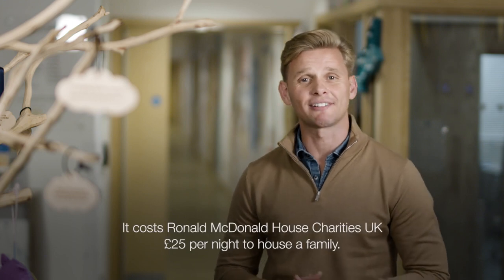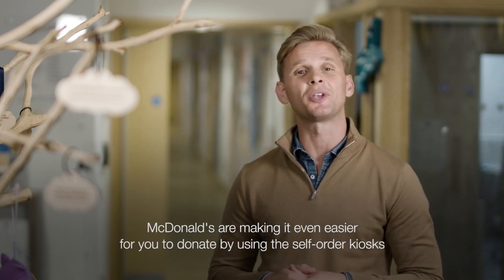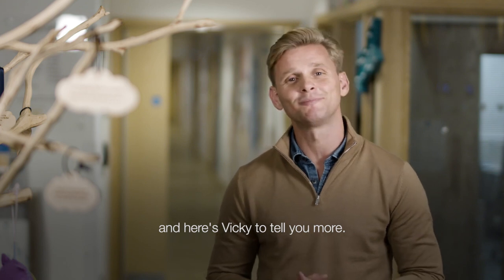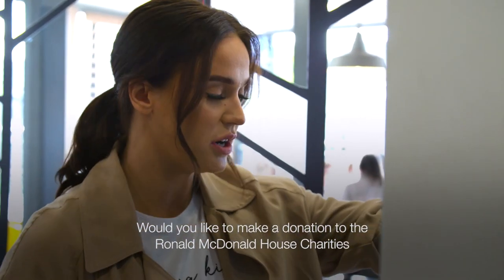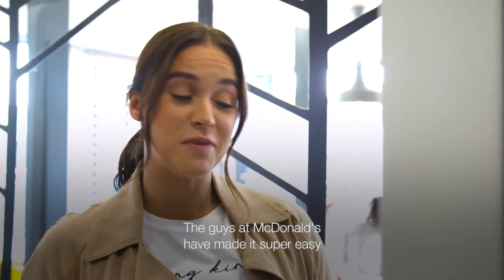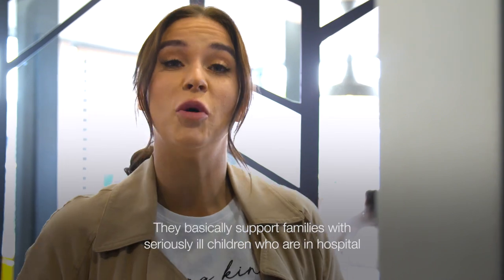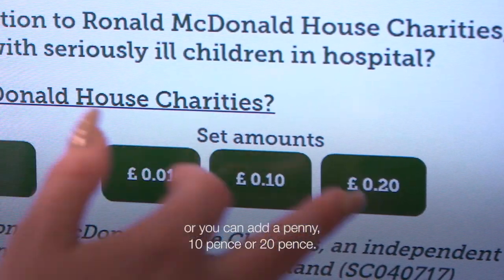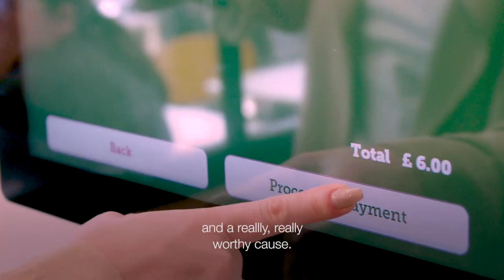Jeff Brazier and Vicky Pattison introduce new kiosk donation feature RMHC McDonald's UK